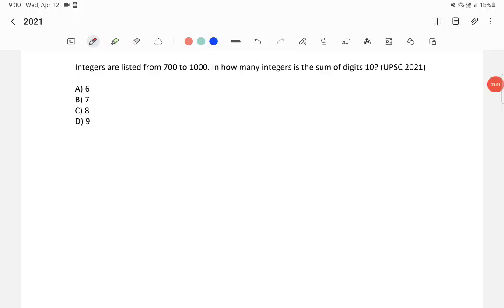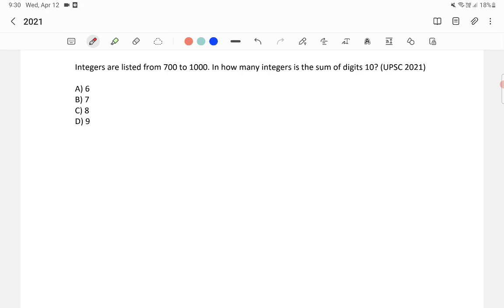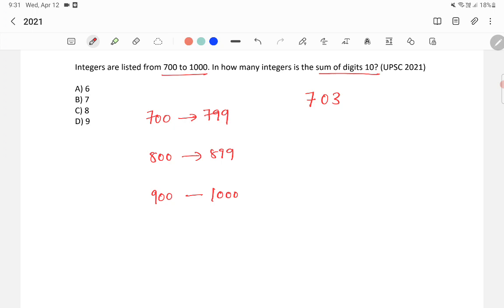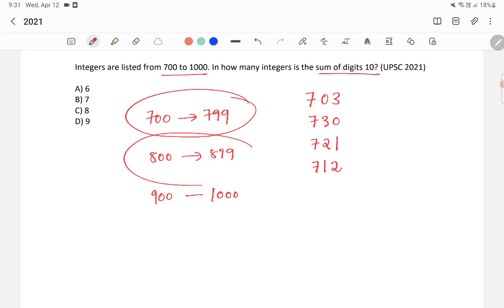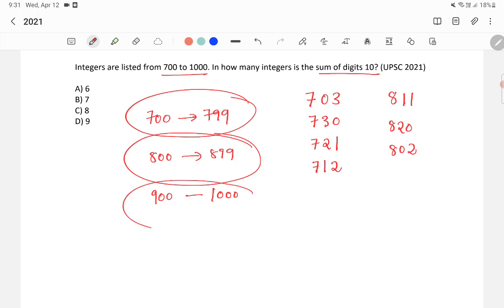CSAT 2021 Answer Key - Integers are listed from 700 to 1000. In how many integers.....